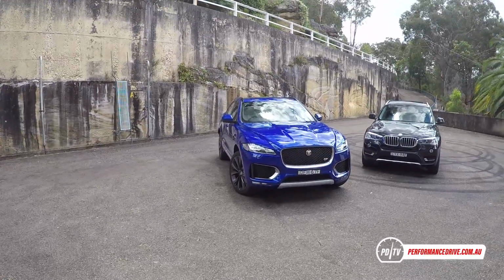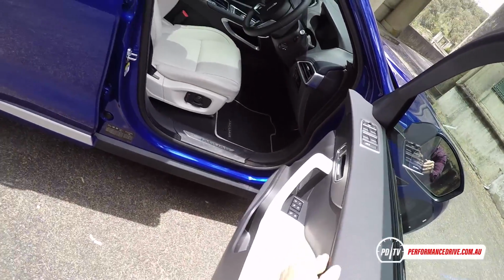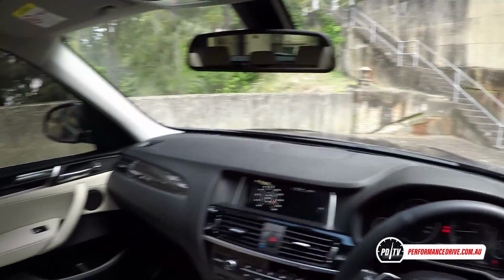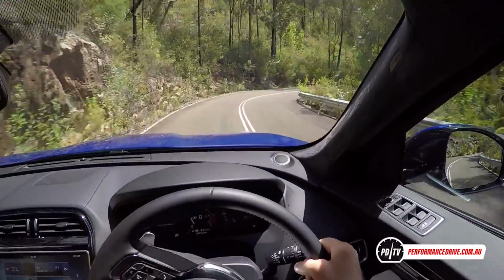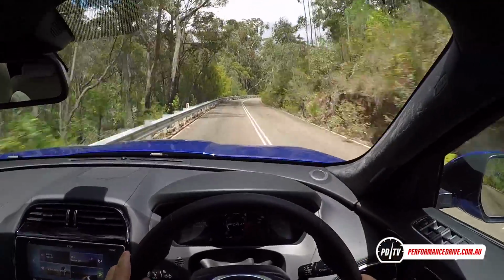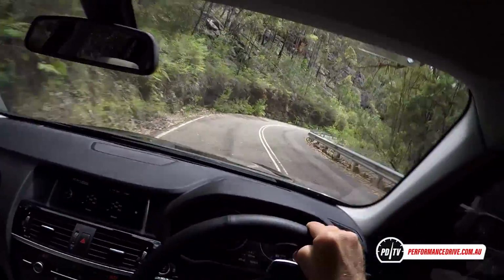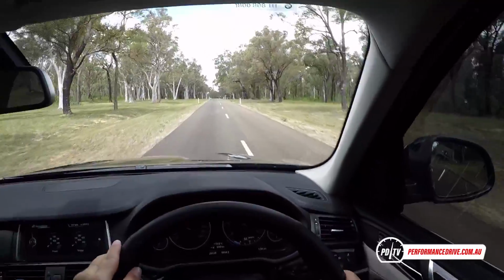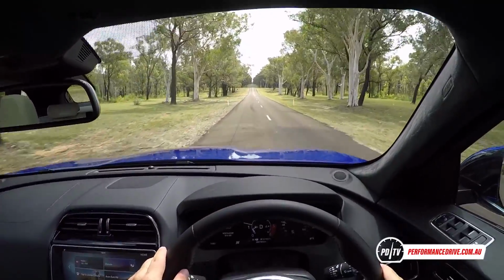Jaguar F-PACE 30d vs BMW X3 xDrive30d: SUV comparison (POV)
Jaguar F-PACE 30d vs BMW X3 xDrive30d: SUV comparison (POV). A more detailed comparison, including going over the finer aspects such as cargo space and features and options, will be live soon soon.

2016 Jaguar F-PACE S 30d First Edition
3.0-litre twin-turbo diesel V6
221kW and 700Nm
Eight-speed automatic, all-wheel drive

2016 BMW X3 xDrive30d
3.0-litre turbo-diesel inline six
190kW and 560Nm